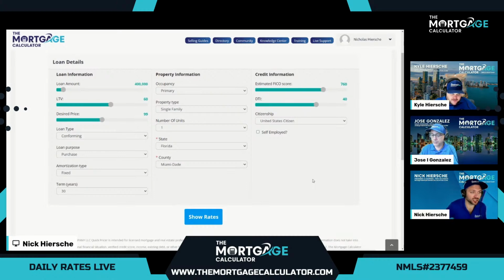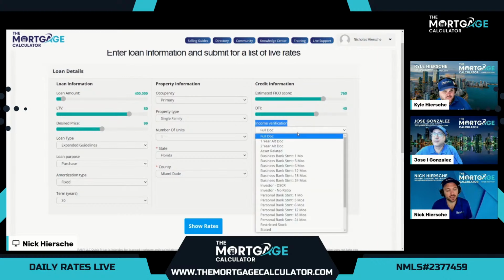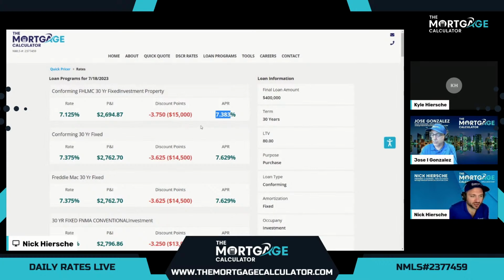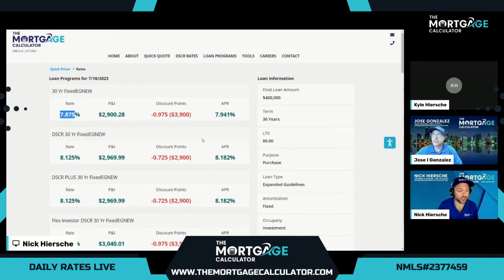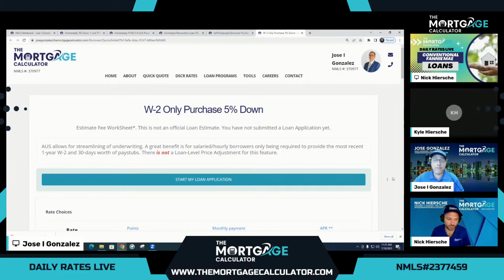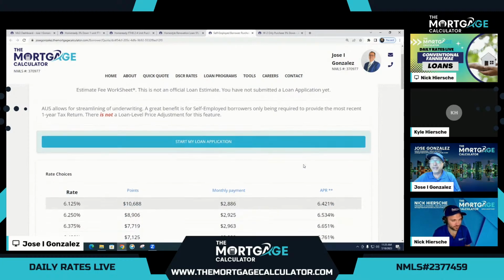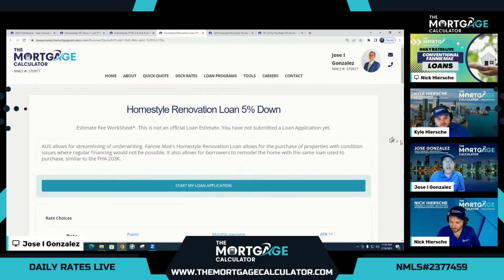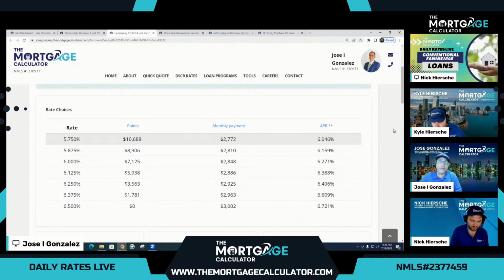Daily Mortgage Rates LIVE - 7/18/23 - Conventional Fannie Mae Loans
Welcome to another captivating episode of "Daily Mortgage Rates Live"! In this installment, we dive into the world of Conventional Fannie Mae Loans, shedding light on their fundamentals and exploring the advantages they offer in the ever-evolving mortgage landscape.

Join our hosts and expert mortgage analyst as they demystify the intricacies of Fannie Mae loans. Whether you're a first-time homebuyer, a seasoned investor, or simply curious about the mortgage industry, this episode is your gateway to understanding one of the most popular loan options available.

We explore the core concepts behind Conventional Fannie Mae Loans, including eligibility criteria, loan limits, and credit requirements. Our experts take you through the step-by-step process of securing a Fannie Mae loan, highlighting the vital documentation and factors that lenders consider.

But that's not all! Gain valuable insights into the unique advantages these loans bring to borrowers. Discover how Conventional Fannie Mae Loans offer competitive interest rates, flexible down payment options, and streamlined refinancing opportunities. Learn how these loans cater to various homebuyer profiles and empower you to achieve your real estate dreams.

Furthermore, we address common misconceptions surrounding Fannie Mae loans and address frequently asked questions from our listeners. Our aim is to equip you with the knowledge you need to make informed decisions and optimize your financial future.

So, whether you're contemplating a home purchase, looking to refinance your existing mortgage, or aiming to stay up-to-date with the latest trends in the mortgage industry, tune in to "Daily Mortgage Rates Live." Join us as we unpack the essentials of Conventional Fannie Mae Loans and empower you to make the most of this valuable financing option.

Stay informed and make your home ownership dreams a reality.